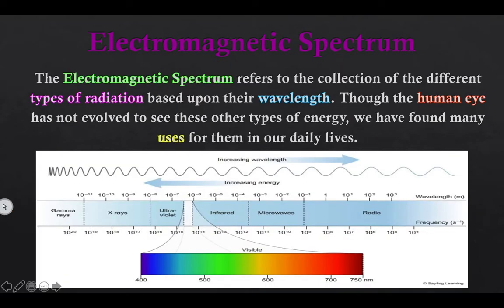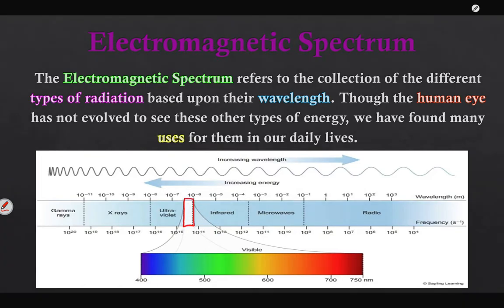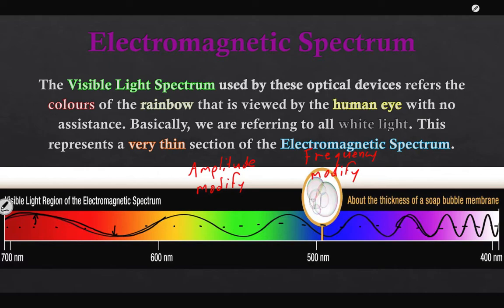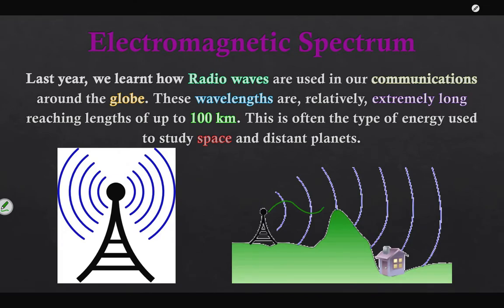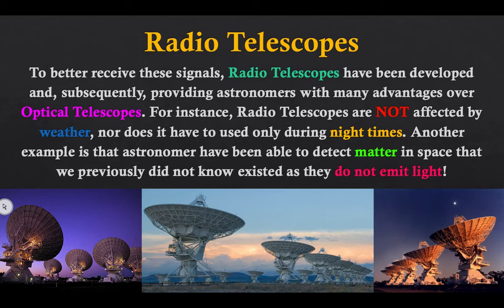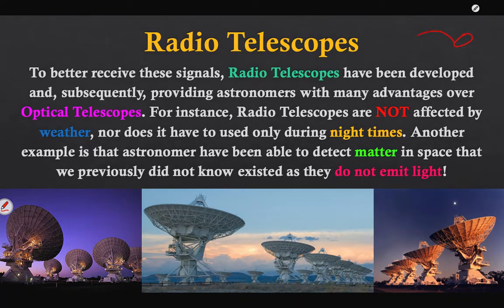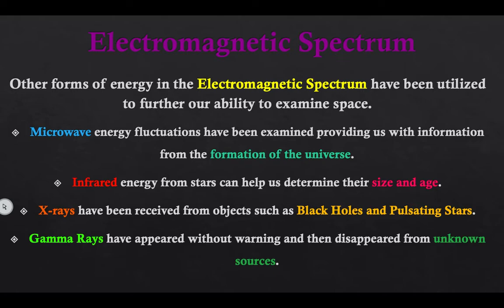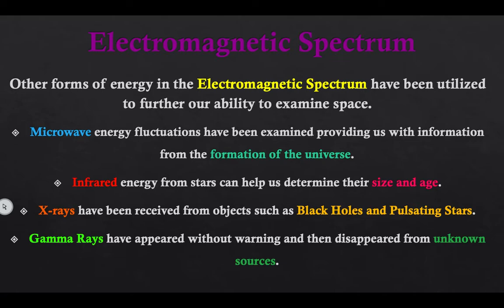Space Exploration 9 Electromagnetic Spectrum